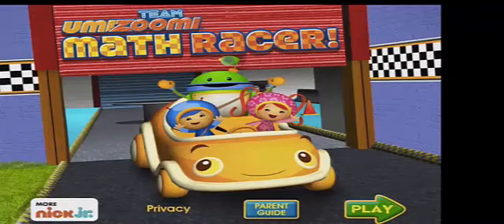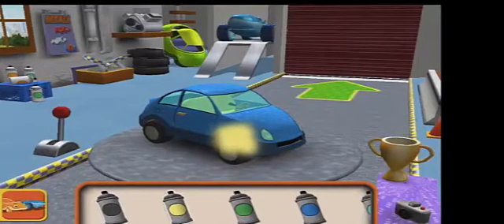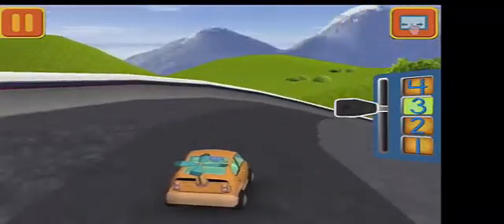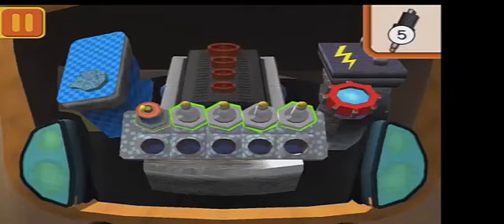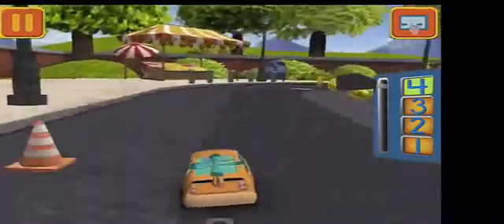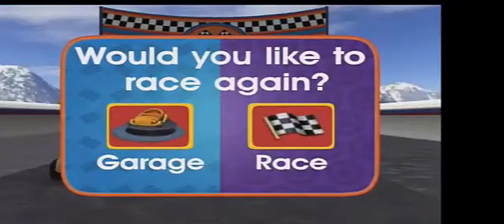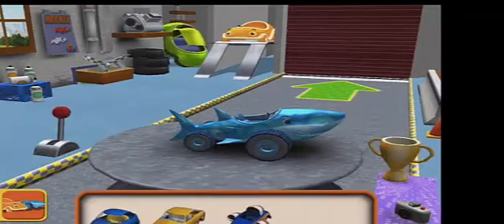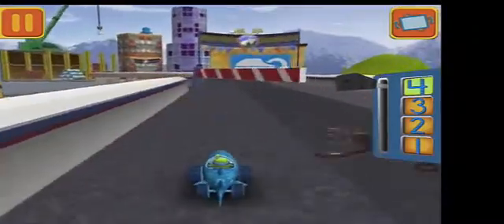Team Umizoomi - Math Racer - App For Kids - English Full HD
This is a walkthrough of a Team Umizoomi video game. Team Umizoomi is a computer animated fantasy musical series with an emphasis on preschool mathematical concepts, such as counting, sequences, shapes, patterns, measurements, and comparisons. The team consists of mini superheroes Milli and Geo, a friendly robot named Bot, and the child who is viewing the show. Milli, Geo and Bot refer to the child viewer as their Umi Friend and encourage him or her to develop their "Mighty Math Powers!" The action generally takes place in and around Umi City, a colorful city where the streets are paved with origami inspired patterns.